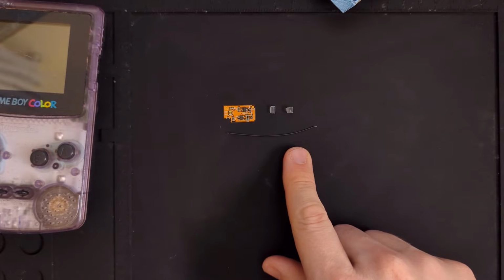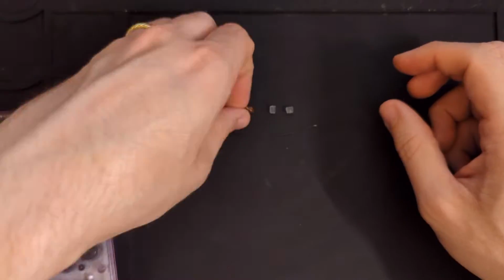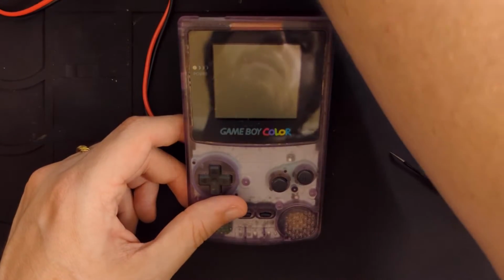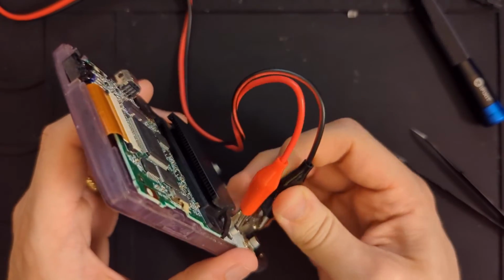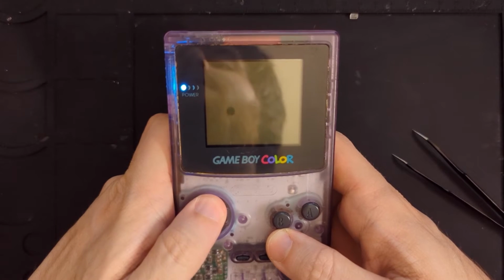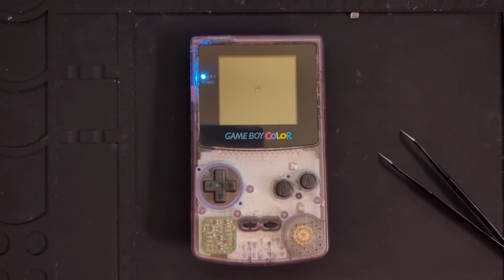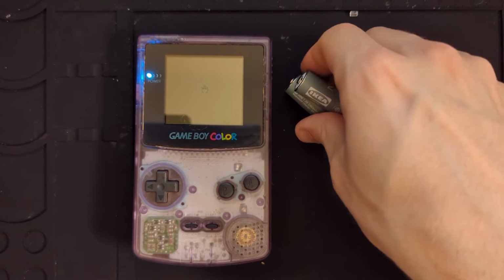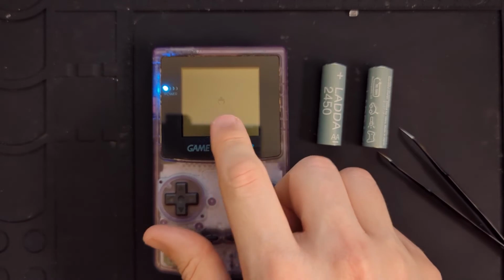Game Boy Color Battery Indicator Installation and Testing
Installation and testing of the final version of my 2-stage battery indicator for the Game Boy Color! This will be available in my Etsy shop on Sunday July 17th, and project files on GitHub in the coming weeks.

Special thanks to everyone who helped me test this out!

Chapters:
0:00 Intro
0:50 What's in the kit
2:25 GBC disassembly timelapse
2:56 Removing the power LED
6:02 Installing the mod
10:55 Installing the front shell light pipe
13:02 Partial assembly timelapse
13:18 Testing and demonstration
14:39 Buttoning things up
15:40 Low battery warning numbers and some musing
18:40 Outro